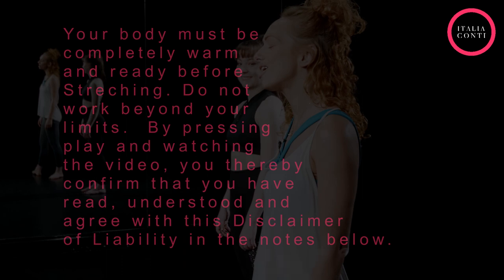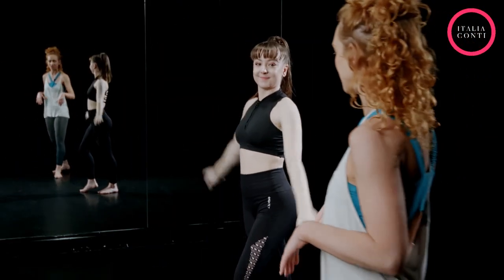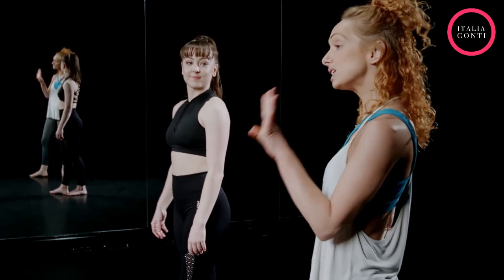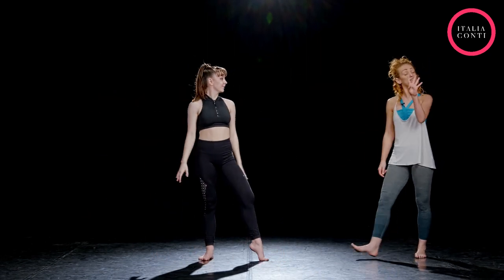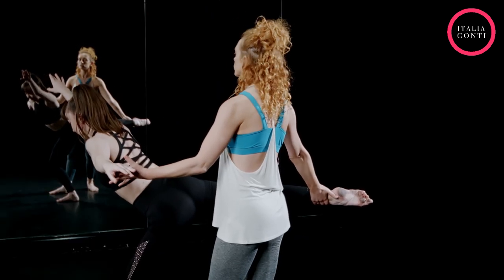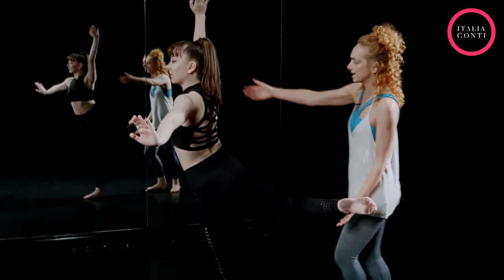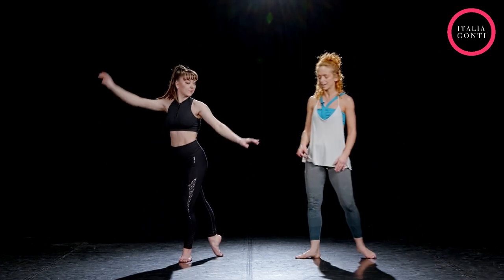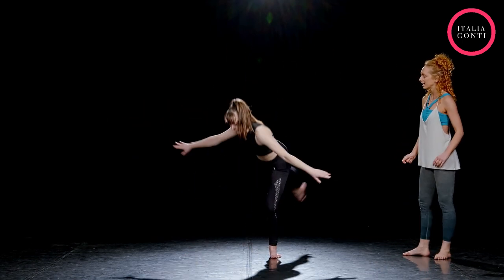Online Jazz Dance Class - centre work - Kick Sequence #1 - ITALIA CONTI VIRTUAL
Technical jazz class, a jazz dance class travelling pirouette exercise.

You should consult your physician/doctor or health care provider before starting any exercise program,  especially if you have pre-existing injuries or physical conditions.

The illustrated exercises and suggested training programs provided by Italia Conti and Italia Conti Virtual is for general informational purposes only.

The illustrated exercises and suggested training programs contained within this content has been put together by trained professionals at Italia Conti, however all dance and exercise related activity is done at your own risk.

It is the viewers obligation to select the correct level of class suitable for their physical abilities and to be in good physical condition and be able to participate in the exercise.

Although we are confident that the information and exercises are beneficial, you the viewer assume all risk of injury, including death therefrom, in connection with your use of the information and programs provided by Italia Conti and Italia Conti Virtual.

Under no circumstances do we accept any liability to you for any loss or damage of any kind incurred as a result of the use of this website or Youtube Channel or reliance on any information provided on this Website and Youtube Channel

By pressing play and watching the video, you thereby confirm that you have read, understood and agree with this Disclaimer of Liability

LEARN DANCE, ACTING AND SINGING TECHNIQUES WITH ITALIA CONTI VIRTUAL.

What is ITALIA CONTI VIRTUAL?
ICV is a catalogue of technical online training for the performing arts.

Who is ICV?
Italia Conti is a Performing Arts College from London in the United Kingdom.  With over 100yrs experience our students have gone to dominate the catwalk, the music industry, stage and screen.
We offer quality training in a broad spectrum of skills to prepare students for careers in the performing arts industry.  The college provides a stimulating, positive and constructive environment designed to teach and develop skills that are necessary for the student to succeed in an artistic environment.  Our philosophy is to make learning so exciting that it will be enjoyed to the fullest.
We are taking our recipe of success out of the classroom and going online.

What is our aim?
Our aim is to provide our reputable and proven training through online courses designed for those wishing to improve or maintain their technique.

ICV is an online catalogue of technique, tips, lectures and classes.  ICV is designed to benefit every category of performer from developing the technique of the learner to helping polish and maintain the skills of the professional.  ICV has something for everyone.

More about Italia Conti...

We were founded in 1911 by Italia Conti the renowned Italia Performance artist. As Principle of the Academy, Italia Conti insisted on high standards and training geared to create a triple threat musical theatre performer. Over the years our educational provision has grown in response to demand from it’s school base into higher education with both a musical theatre and acting only provision. We have now been running 107 years.

Our mission is to provide excellent training, education and support that produces exceptional multi talented graduates who acquire the very best roles available, develop successful long-term careers and, in turn, contribute to the education and training of their successors at Italia Conti

Online dance training
online dance class
online dance tutorial
online ballet class
online ballet tutorial
dance workout
youtube ballet class
youtube dance class
youtube dance tutorial
youtube ballet lesson
youtube dance lesson
online contemporary dance class
online contemporary dance tutorial
learn classical ballet
learn classical ballet technique
Learn how to do a battement tendu
intermediate battement tendu exercise
intermediate battement glisse exercise
Free online dance class
free online ballet class
free online ballet barre
free online dance tutorial
free youtube dance tutorial
online jazz dance class
free online jazz dance class
youtube jazz dance class
dance warm up sequence
stretch your muscles
stretch your legs
dance cardio
dance warm up
dance fit